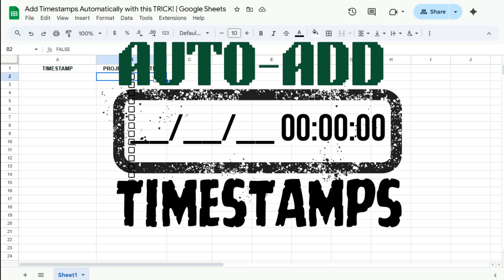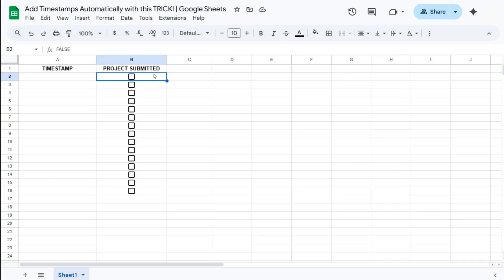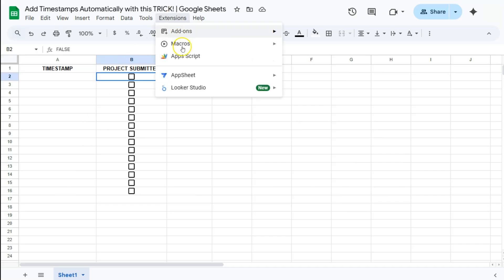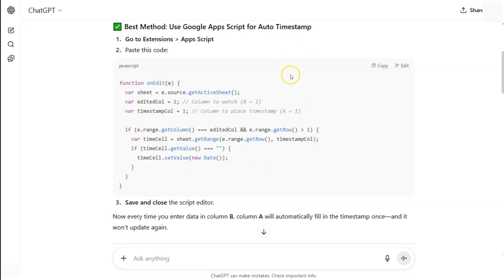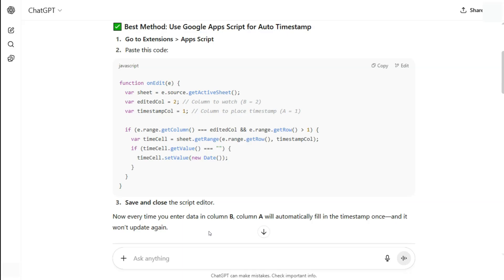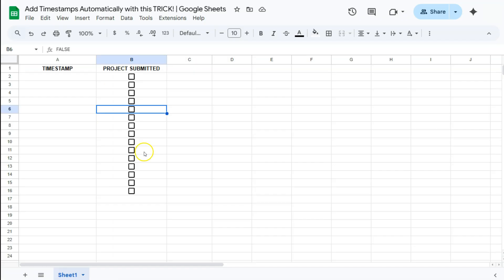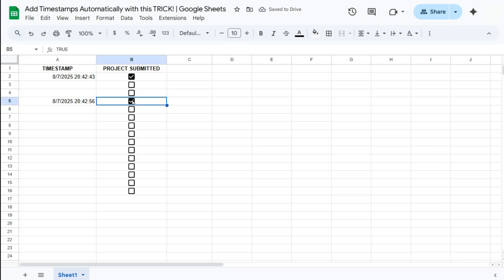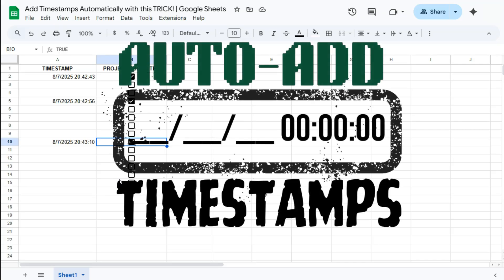Add Timestamps Automatically with this TRICK! | Google Sheets ( NO Formula)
In this video, learn how to automatically add timestamps in Google Sheets!

Whether you're tracking edits, form submissions, or task completions, this trick will help you capture the exact date and time changes are made—without manual input using a powerful but simple Google Apps Script. I’ll walk you through the script, explain how it works, and show you exactly where to place it in your spreadsheet. This method is ideal for project trackers, attendance logs, or any sheet that needs reliable time data. Perfect for beginners looking to automate their workflow in just a few easy steps.